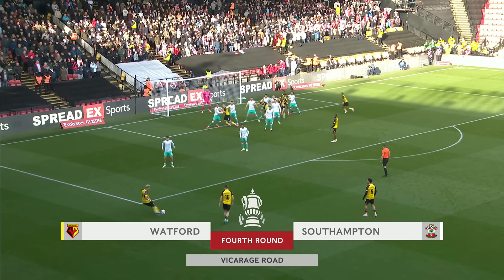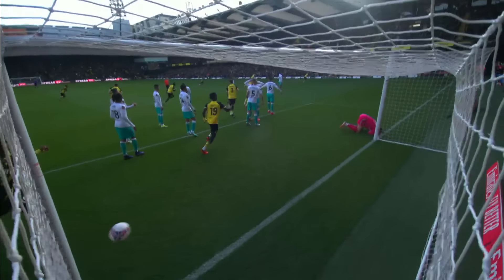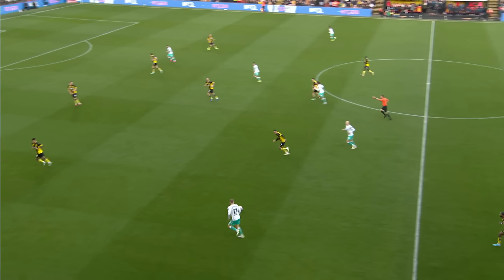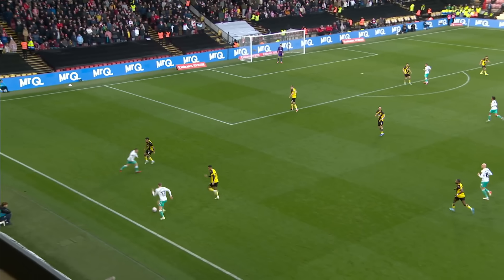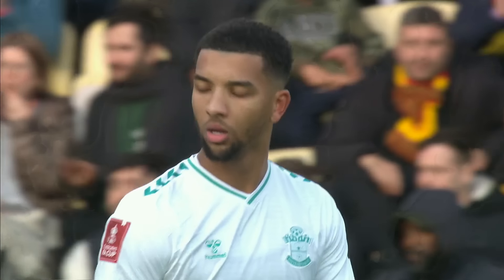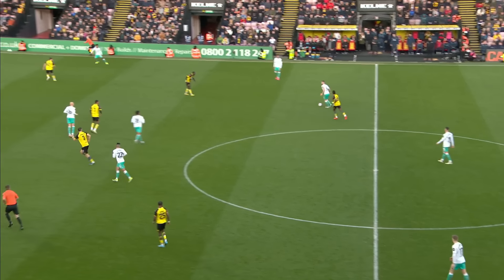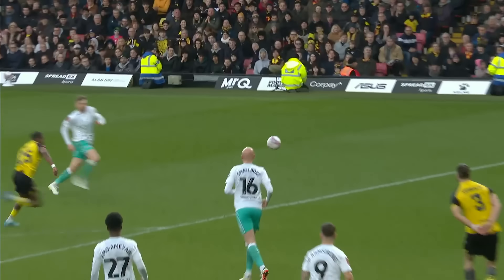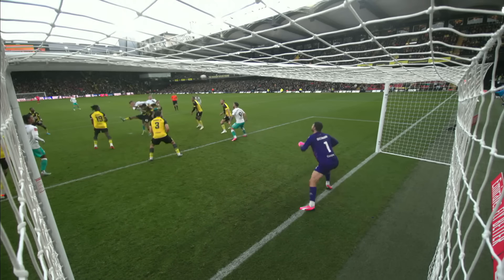Watford v Southampton | Key Moments | Fourth Round | Emirates FA Cup 2023-24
Watch the key moments from Watford v Southampton in the fourth round of the Emirates FA Cup.